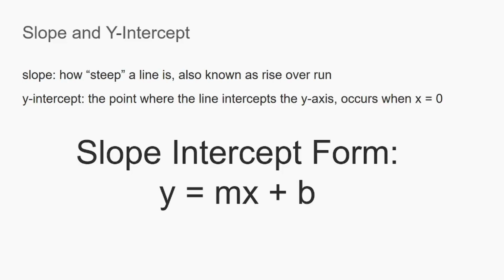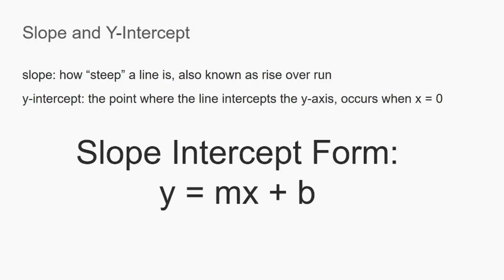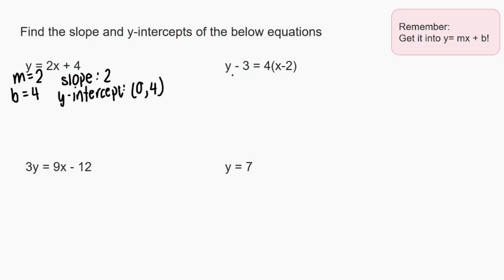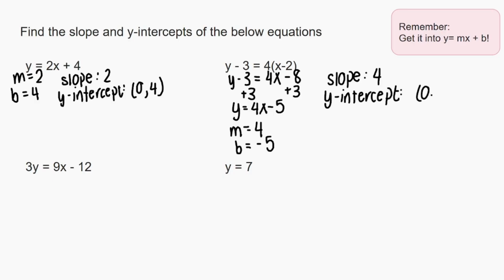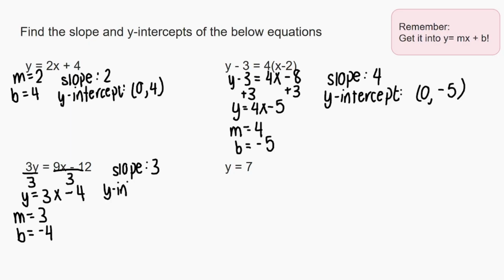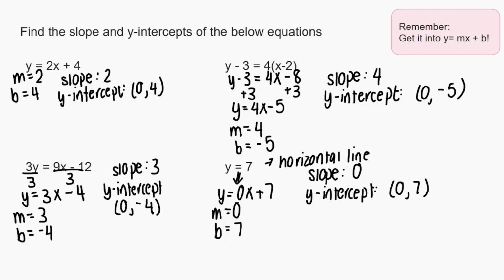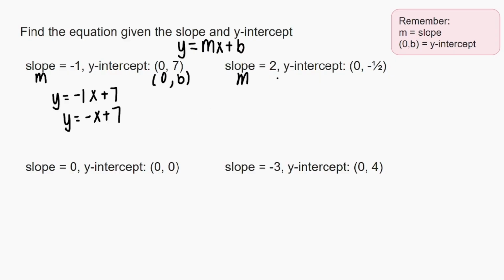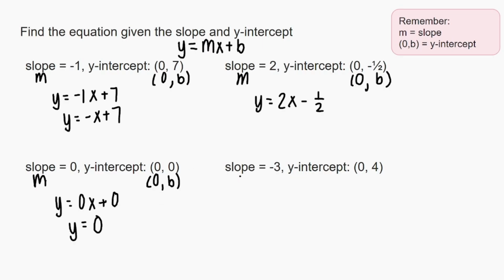How to Find Slope and Y-Intercept (y = mx + b)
In this video, you’ll learn how to find the slope and y-intercept from a linear equation using the form y = mx + b. We will practice identifying slope and y-intercept from various equations and also practice the reverse, writing the corresponding equation given the slope and y-intercept.

00:13 Definitions of Slope and Y-Intercept
01:25 Practice for Identifying Slope and Y-Intercept
04:55 Practice for Finding the Equation from Slope and Y-Intercept